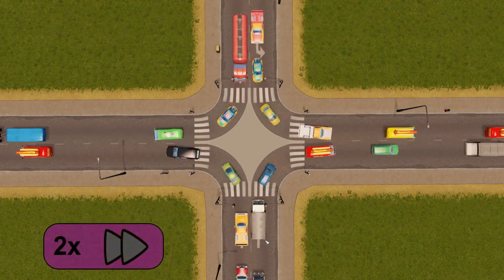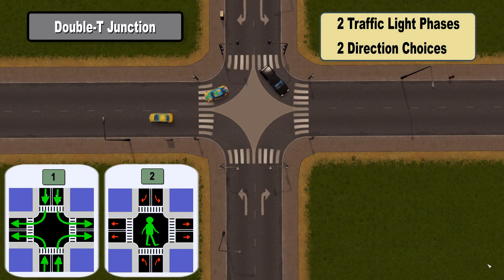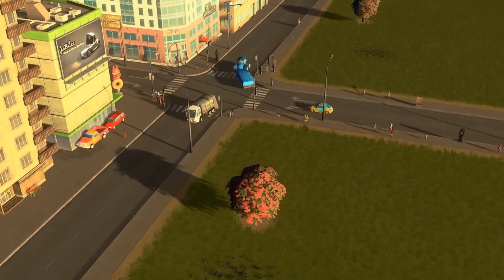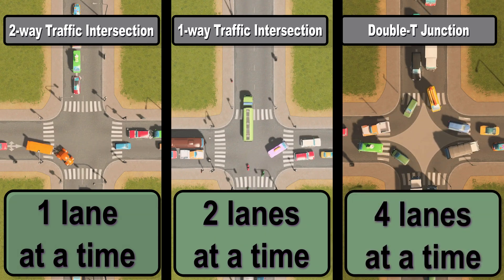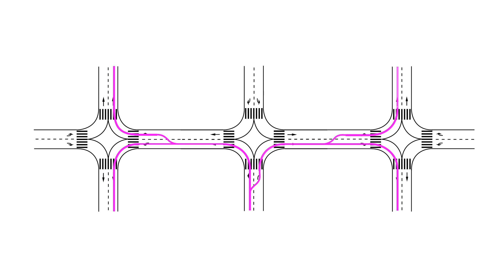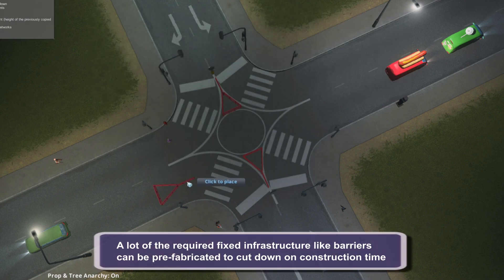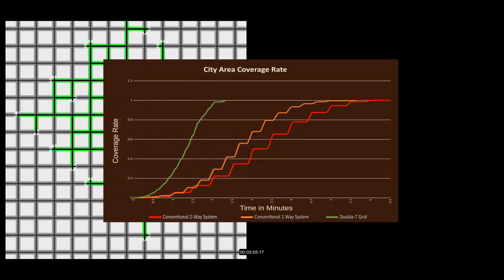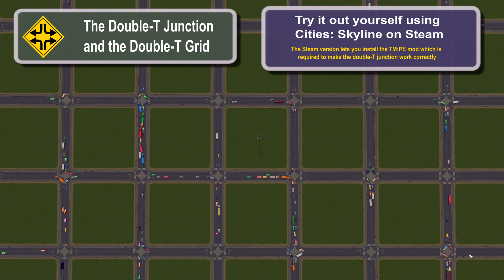How the Double-T Junction ends Traffic Jams (7 Reasons)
In this video I introduce the Double-T Junction and Grid. I go through why it is so effective at minimizing traffic congestion and preventing traffic jams from ever occurring. I also take a brief look at some of the problems and their workarounds. I also preview some of my other videos on this topic, because while one video might get people interested, there are a lot of detail to walk through in order to show people that this new intersection can be a game-changer for city traffic.

0:00 The Double-T Junction, 7 Reasons why it's a game-changer
0:50 Reason 1, Fewer Traffic Light Phases
2:04 Reason 2, Much Shorter Average Traffic Light Wait Times
3:15 Reason 3, Improved Vehicle Safety
4:00 Reason 4, Improved Pedestrian Safety
4:43 Reason 5, Higher Intersection Throughput
5:29 Reason 6, More Effective Lane Mathematics
6:41 Reason 7, New City Layout, the Double-T Grid
7:29 Problems, Most Problems are not as bad as they look
8:20 Problem 1, Infrastructure Roll-Out
9:01 Problem 2, Longer Journeys in terms of distance, but shorter in Time
10:27 Problem 3, Interface with Conventional Roads
11:28 Recap, Try it yourself
11:59 Quick Preview of other videos
13:18 Longer, no-comment preview of other Double-T videos

Check out some of my other videos on the Double-T Junction and Grid: